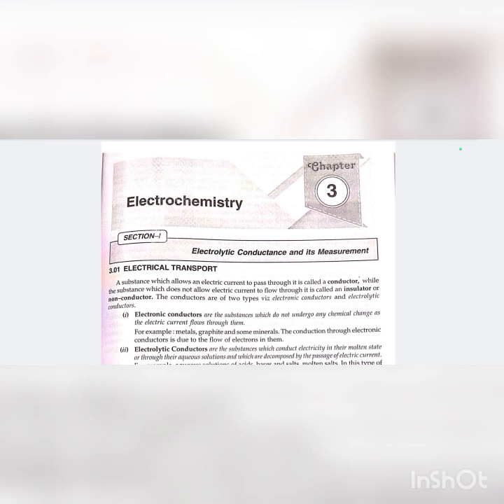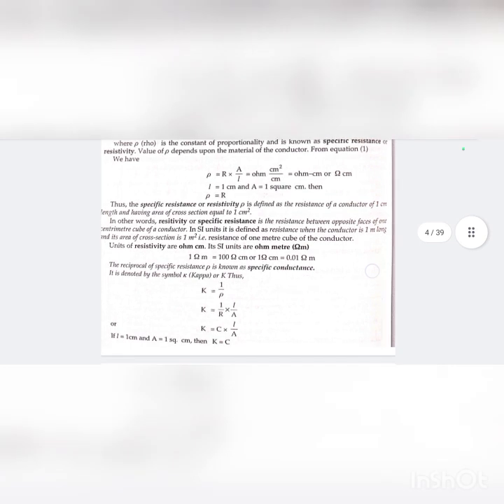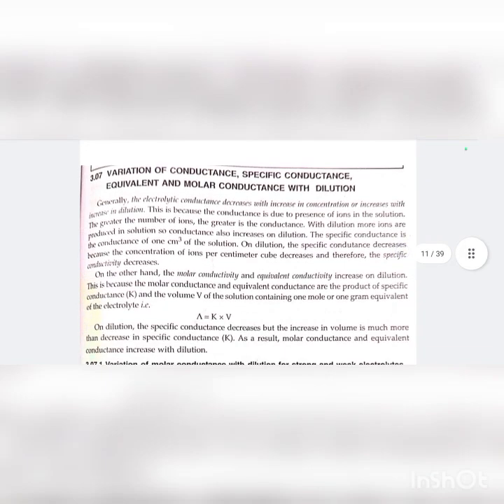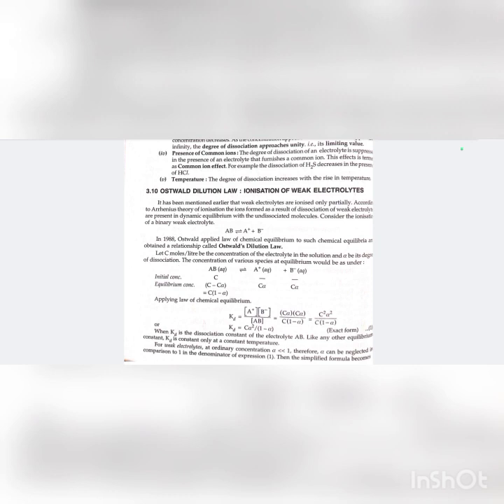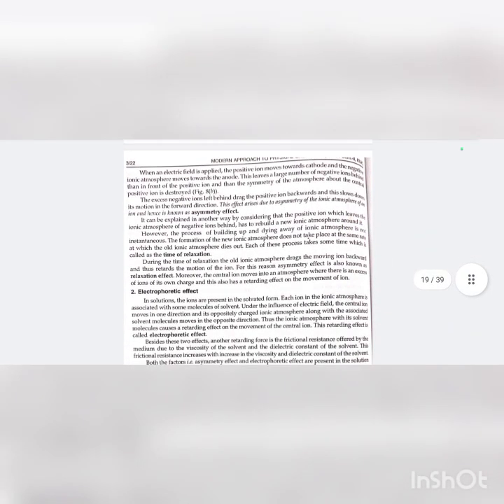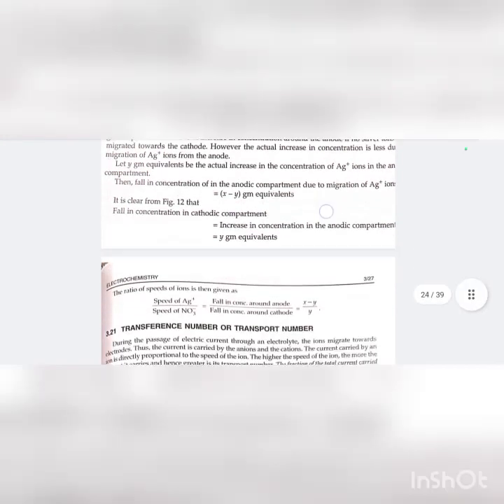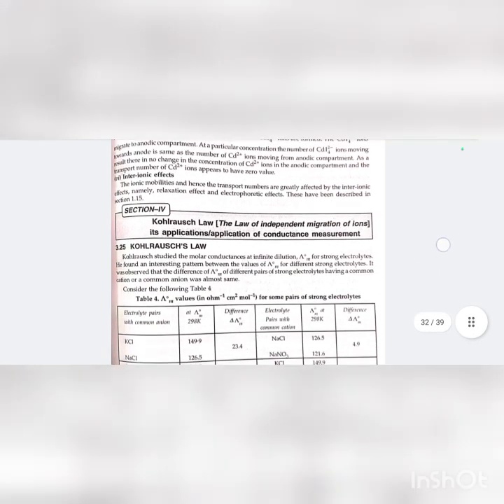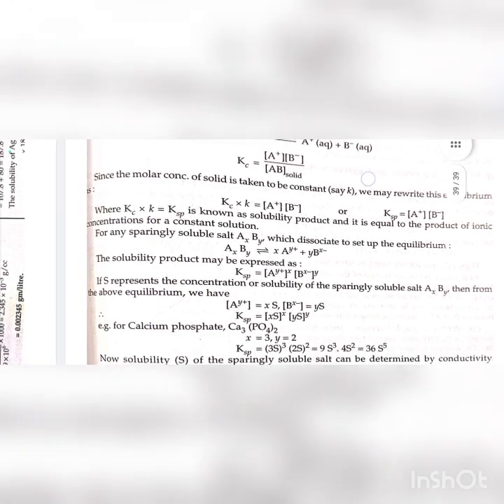Electrochemistry by 1230739361